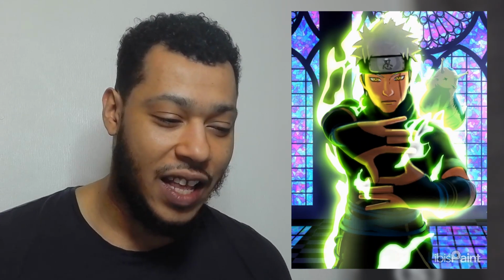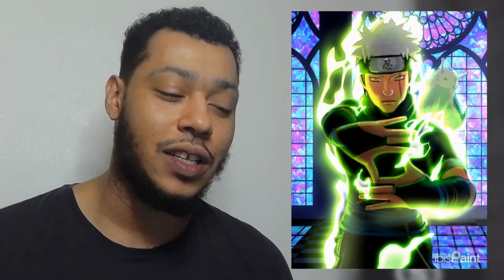WATCH ME EDIT Your Naruto Shinobi Striker Pictures in IBIS PAINT X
Join me as I edit your Shinobi Striker screenshots using IBIS PAINT X! Learn some tips and tricks on how to enhance your photos and create epic edits.

Whether you're a beginner or a pro, this video is perfect for all Shinobi Striker players who want to take their screenshots to the next level. Watch as I transform ordinary photos into epic masterpieces using the power of IBIS PAINT. Don't miss out on this Shinobi Got Talent showcase!

in this video i edit @XenoMartinez picture from his 1st place win in naruto shinobi strikers shinobigottalent.

the software i am using @ibisPaint x
a free software for all platforms from pc andriod even IOS

Ibis Paint x is a free software which is great for drawing and also editing
it has a range of tools to be able to adjust, warp and manipulate the image to your desires.

This Naruto game includes CAC, DLC, Jutsus, Builds, Weapons, Combos, Sharingan, Rinnegan & karma seal, they took all inspiration from Naruto Shippuden to Boruto Naruto next generations others  may know it as Storm 4.  Naruto to Boruto Shinobi Striker is a 4v4 PVP based anime fighting game & it has classes such as, attack, ranged, defense & healer Classes. I consider this one of the best ranged builds in the game.

0:00 Like the video please
1:15 Xeno Martinez edit
6:54 @SkarletHeretik edit